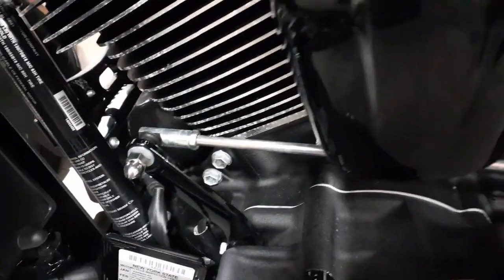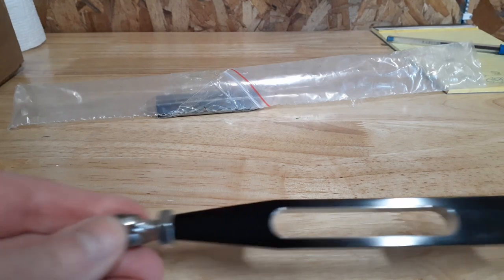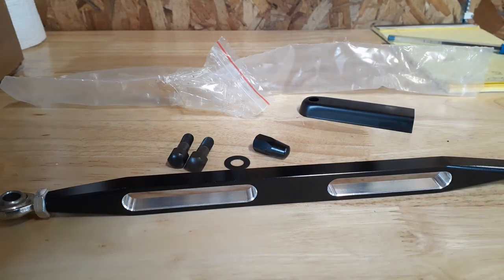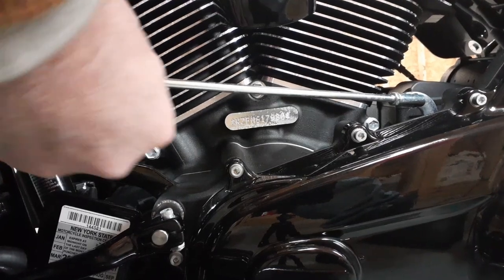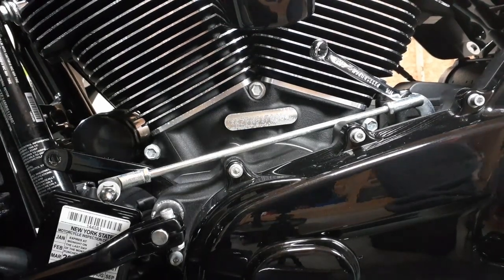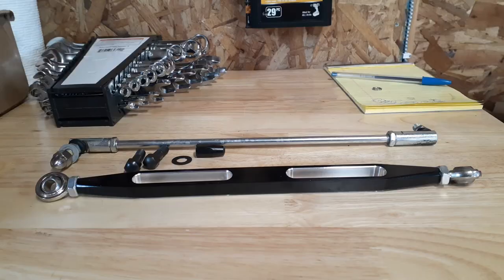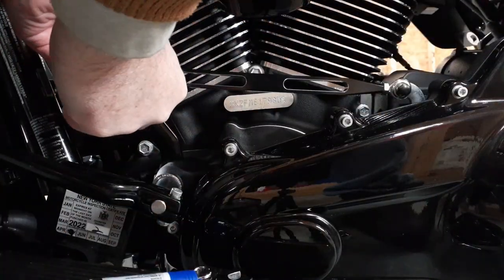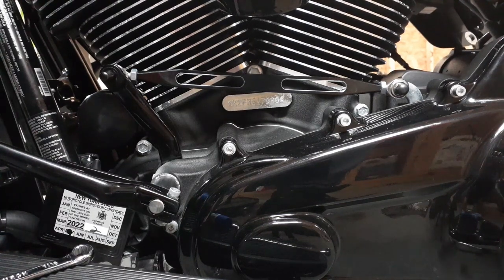NEW SHIFTER LINKAGE FOR MY 2021 HARLEY DAVIDSON ROAD GLIDE LIMITED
I do an unboxing and install of the new shifter linkage, I bought off of Amazon, for my 2021 Harley Davidson Road Glide Limited. I cut my knuckle and bleed all over. LOL.

Black Gear Shift Levers Shifter Linkage Compatible with Harley Softail Dyna Touring Electra Road King 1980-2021

Mail or sticker swap:
Roy's Moto Ventures